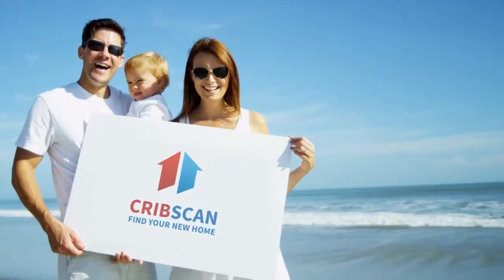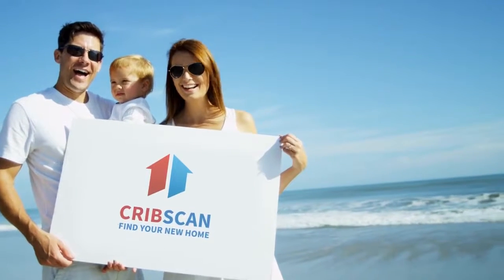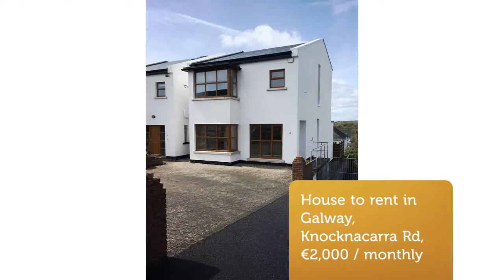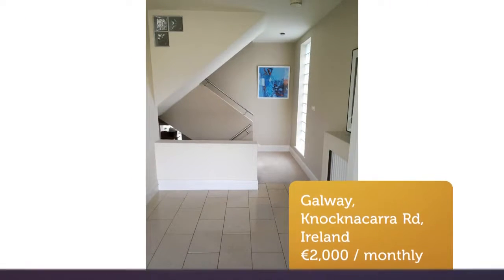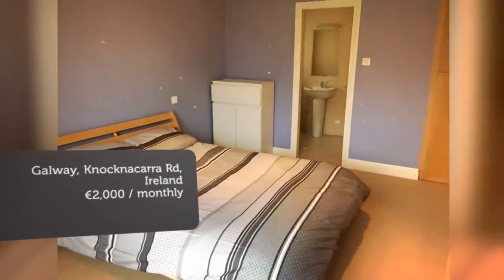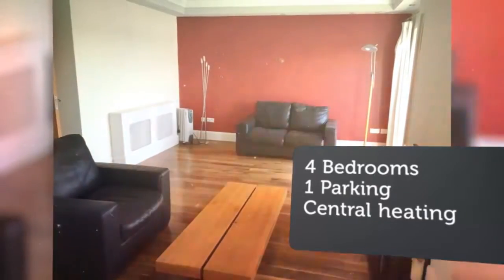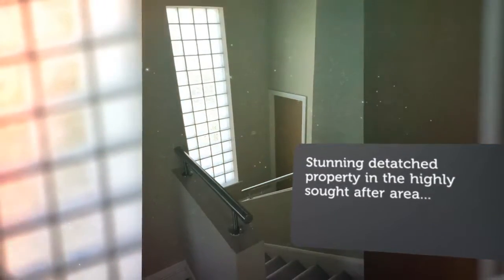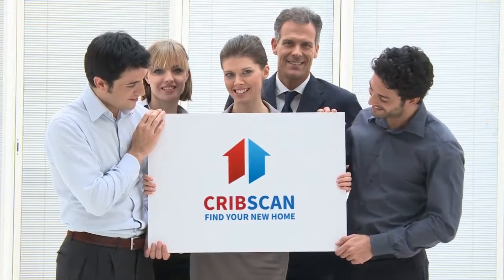House to rent in Galway, Knocknacarra Rd, €2,000 / monthly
4
1
Central heating

REF42915
Stunning detatched property in the highly sought after area...